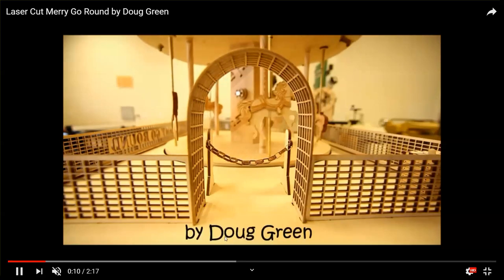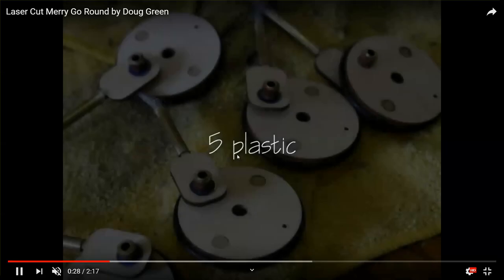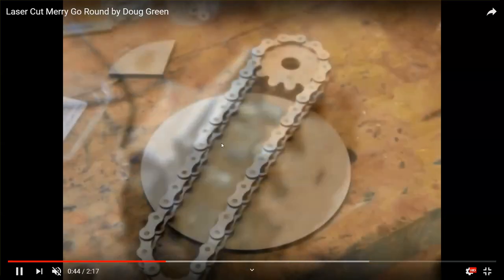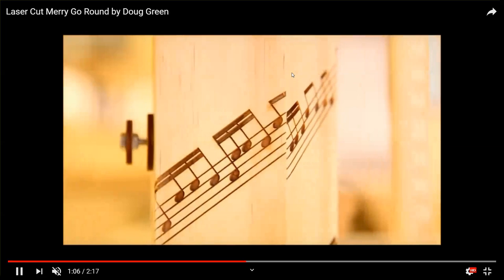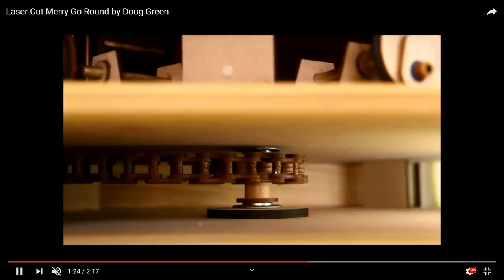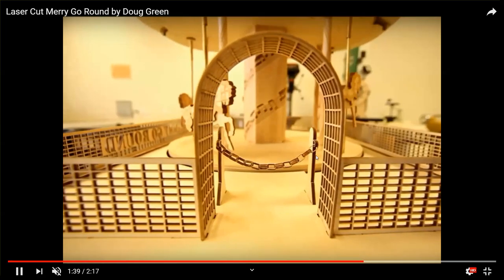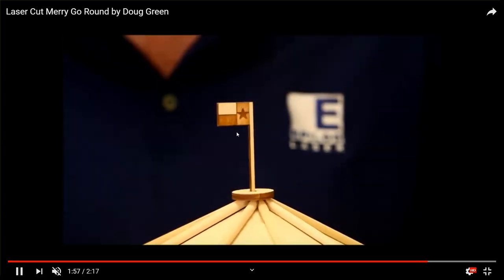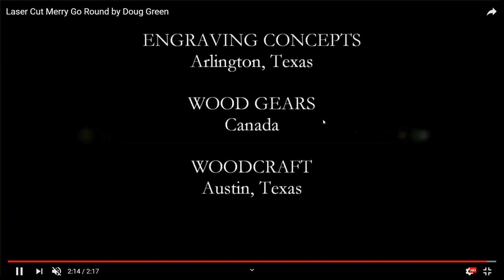Laser Tips & Tricks Merry Go Round